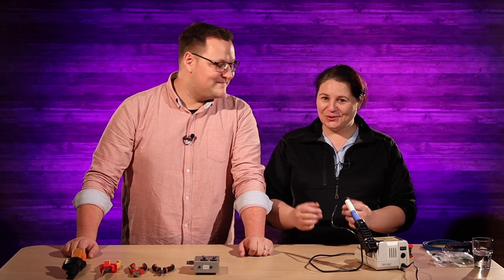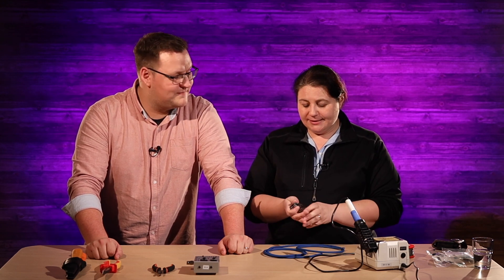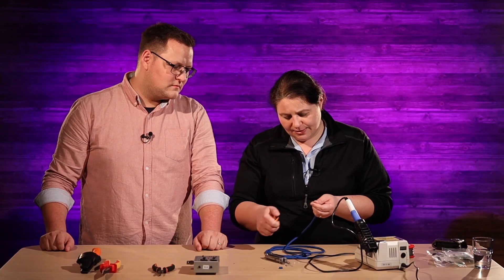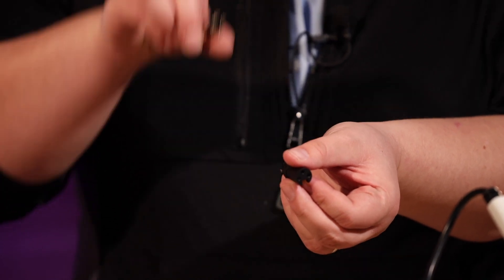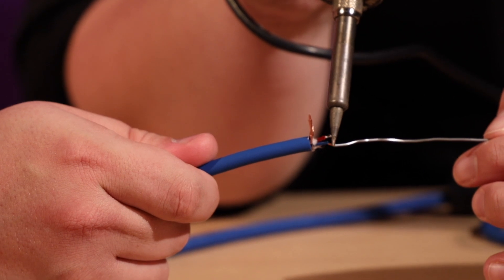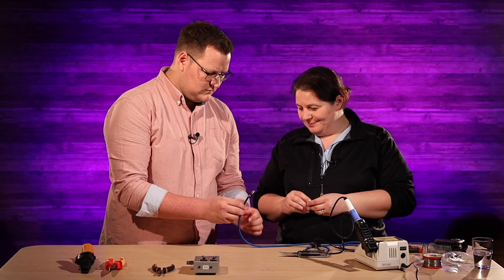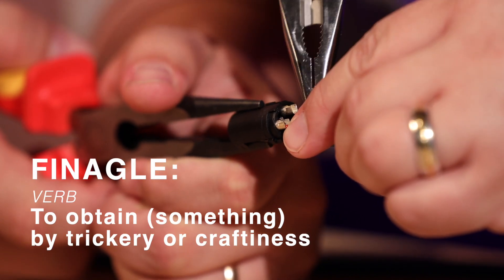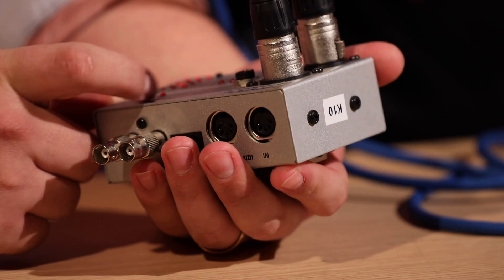Make your own XLR audio cables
Tech tip of the day- we go over making a basic XLR (audio cable). This has saved us money over the years and is a great skill to have!